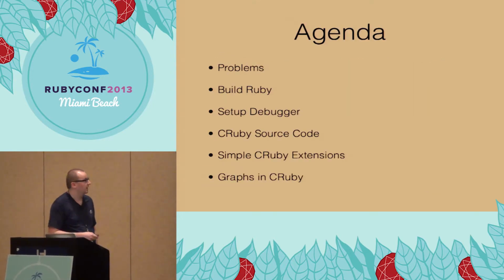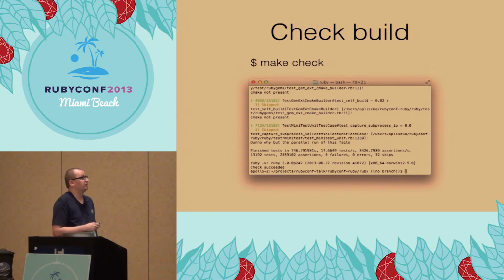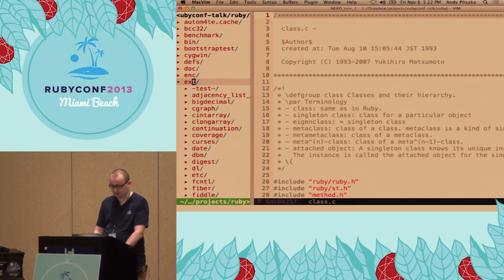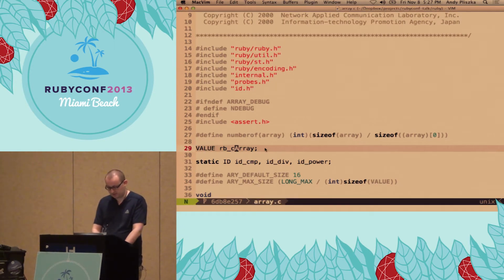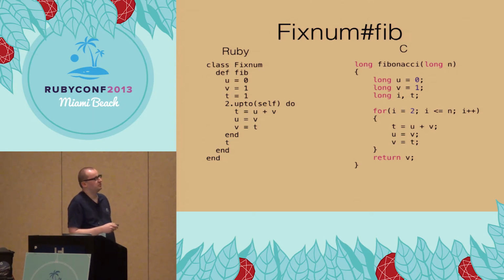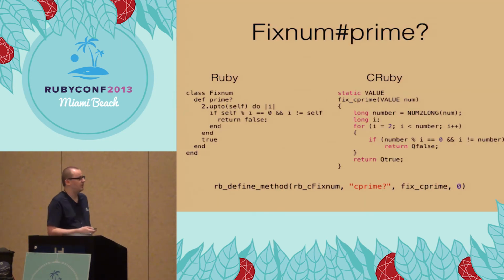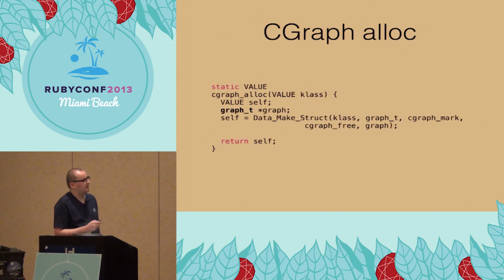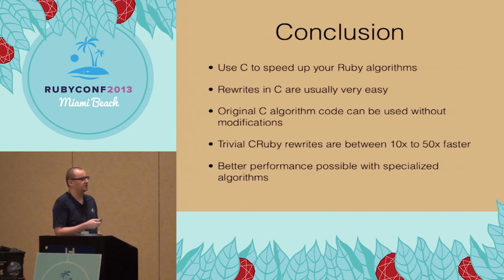Ruby Conf 2013 - Extending CRuby with native Graph data type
By Andy Pliszka

Reading of the CRuby (MRI) source code provides unparalleled insight into the Ruby language. During the talk we will add new native Graph data type to CRuby. The new Graph data structure will be simple but on par with other native types such as Array or Hash. This talk will demonstrate that it is easy to experiment with CRuby and extend it in C. We will experience the speed advantage of using C to boost Ruby performance. We will implement a few of the greatest hits of graph algorithms: Breath First Search, Dijkstra, and Minimum Spanning Tree.